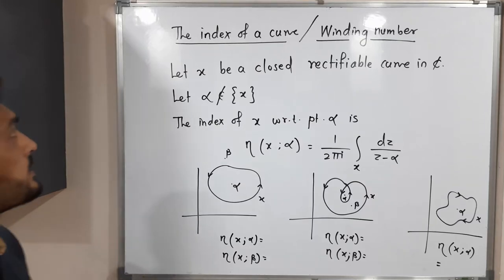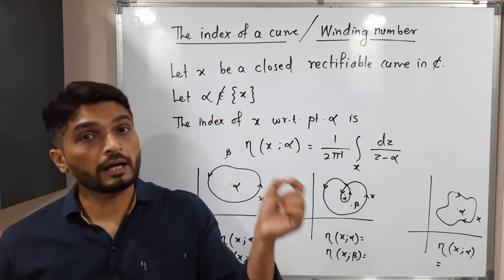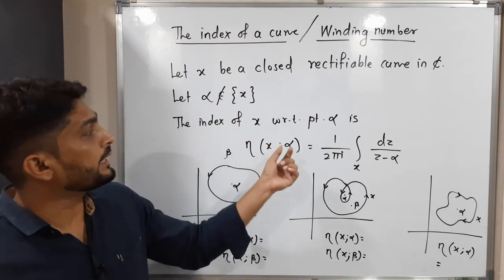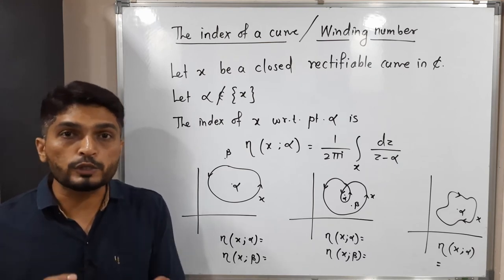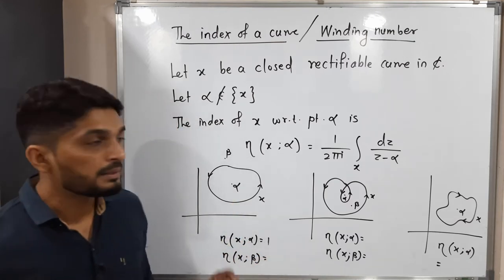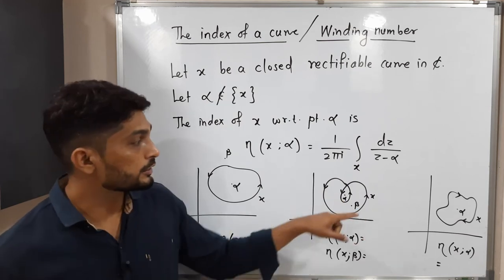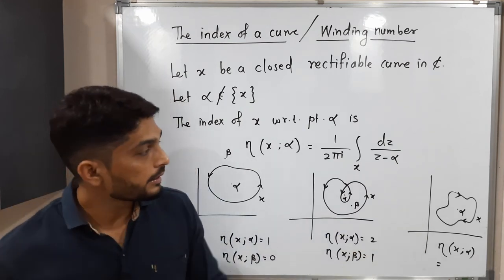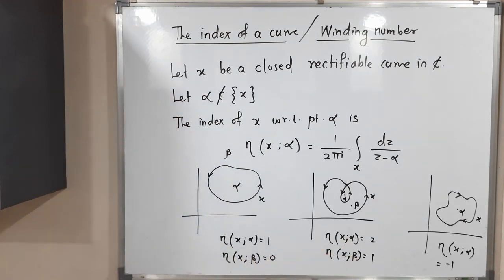Complex Analysis | Unit 2 | Lecture 10 | Index of a Curve or a Winding Number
Index of a Curve or a Winding Number